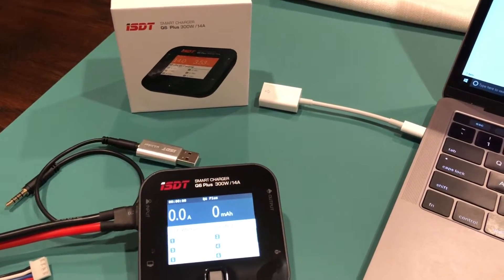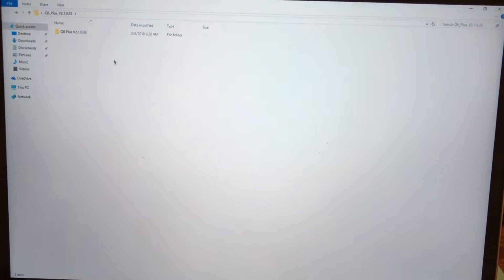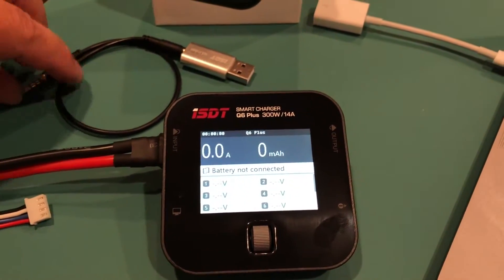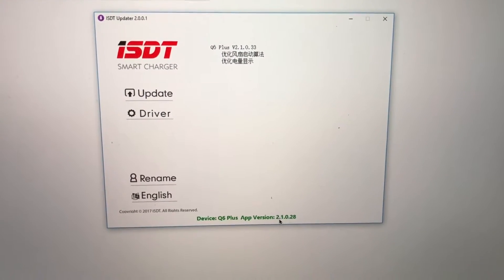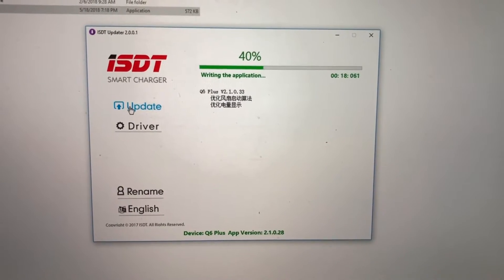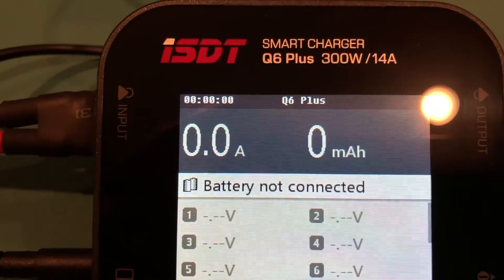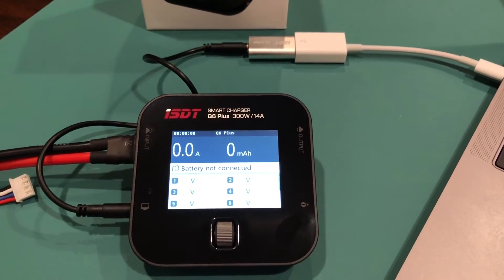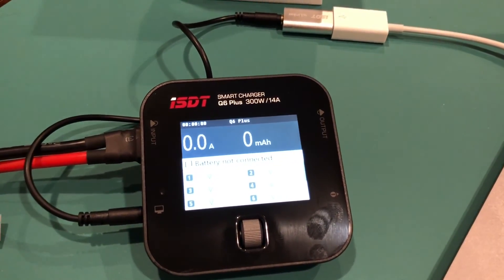iSDT Q6 Plus Update Procedure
Quick video demonstrating how to update the ISDT to a new firmware version.  In this video we go from version 2.1.0.28 to 2.1.0.33.